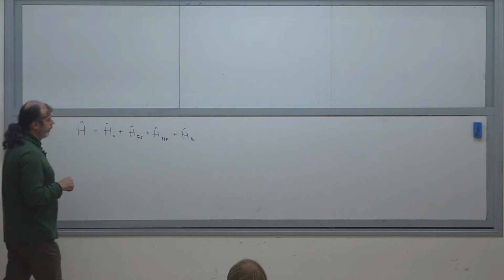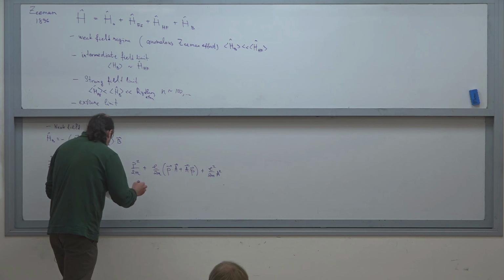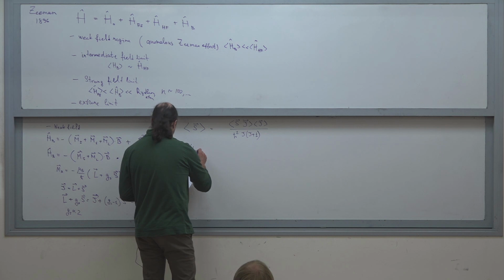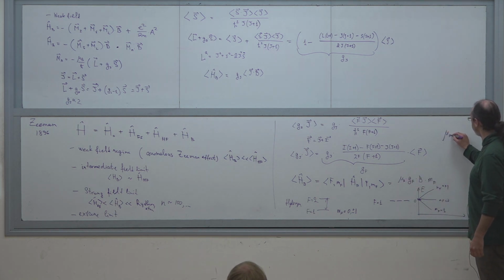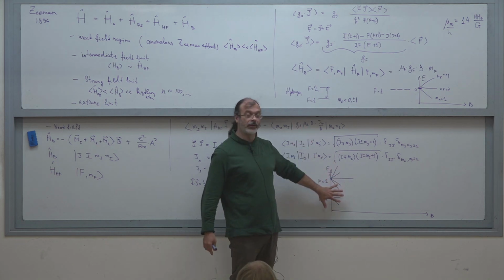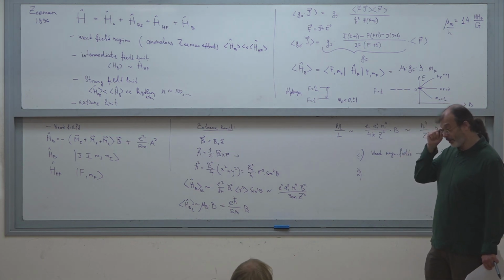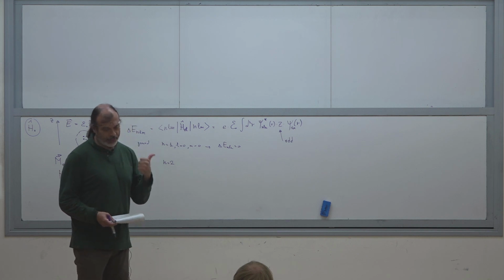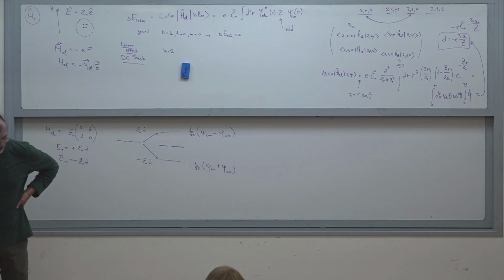Atomic Physics- Lecture 5: Atomic system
Atomic Physics
Prof. Lev Khaykovich
Lecture 5: Atomic system
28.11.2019